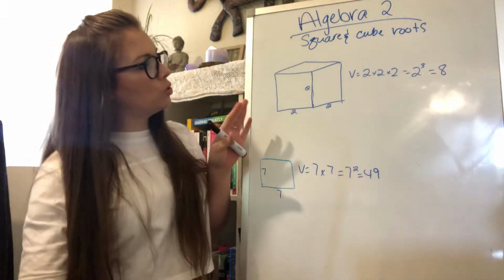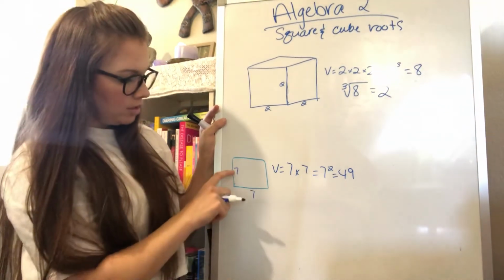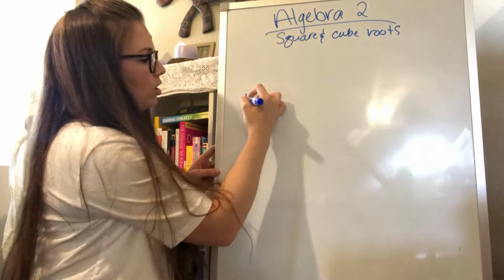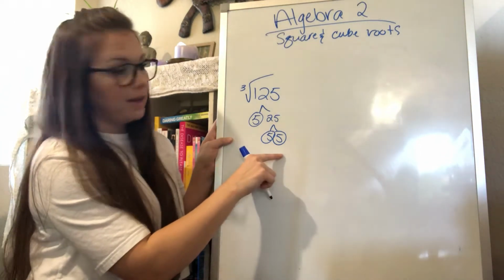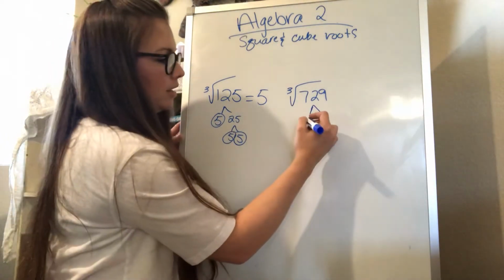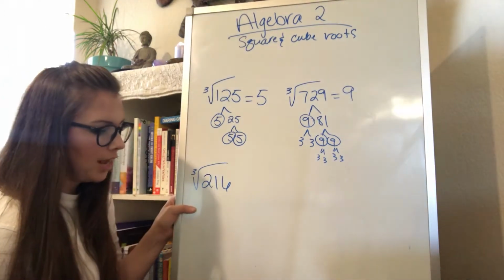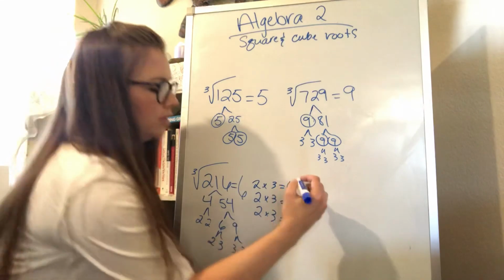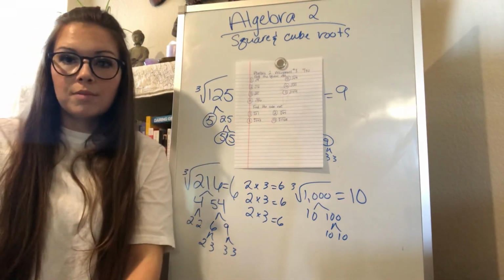Algebra 2 week 4 video 2